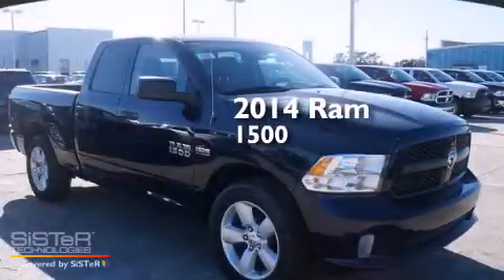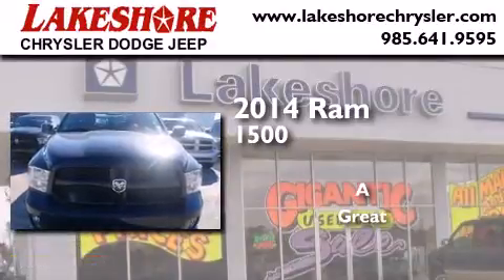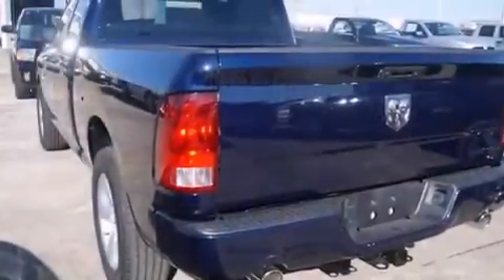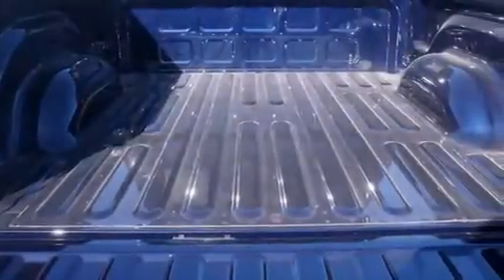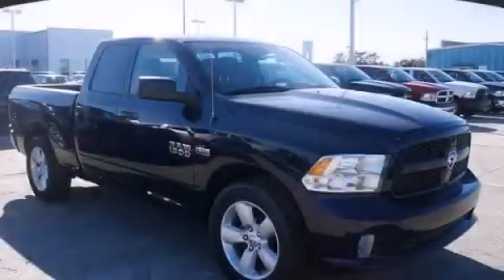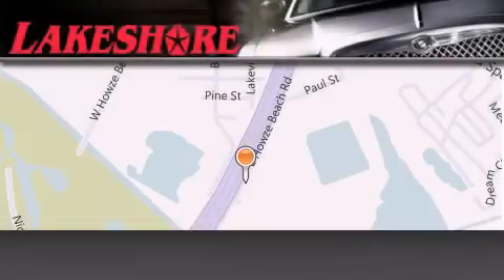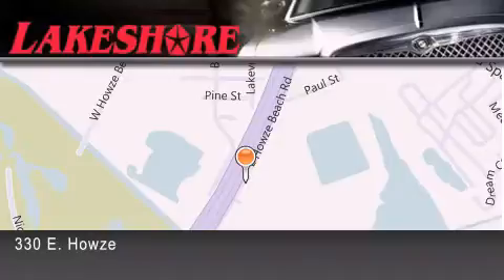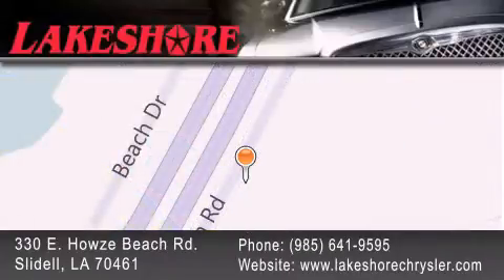2014 Ram 1500 Slidell LA 70461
Year : 2014
 Make : Ram
 Model : 1500
 Engine : 5.7L V8
 Trans . : Automatic
 Exterior : Blue
 Miles : 35
 Interior : Diesel Gray/Black
 Stock : 83364

 330 E. Howze Beach Road

 2014 Ram 1500 Slidell LA